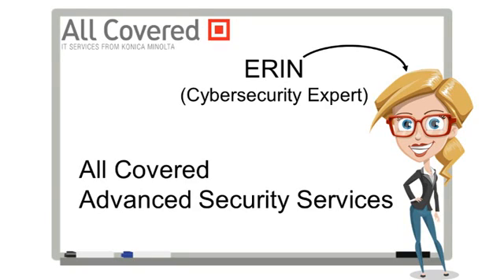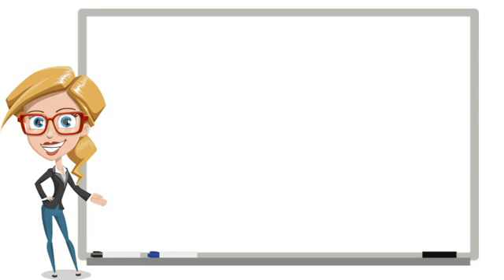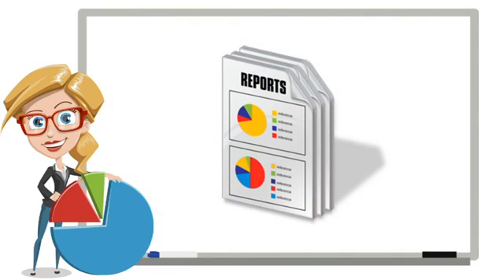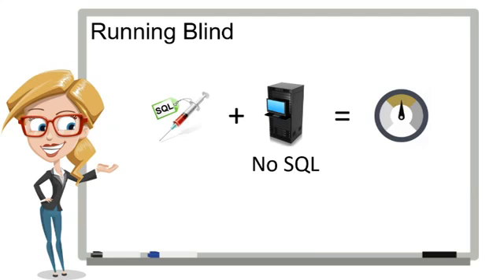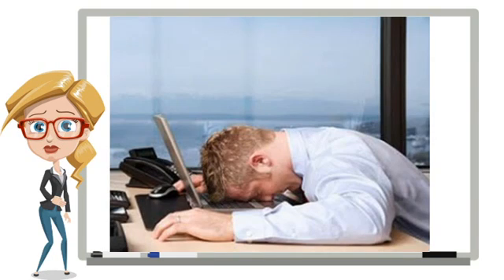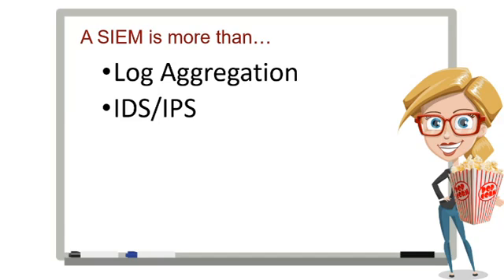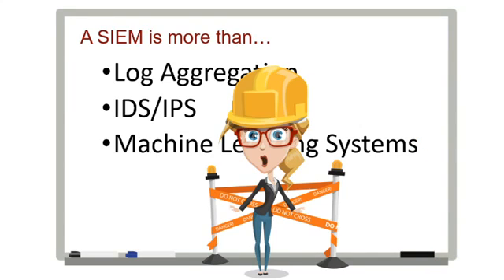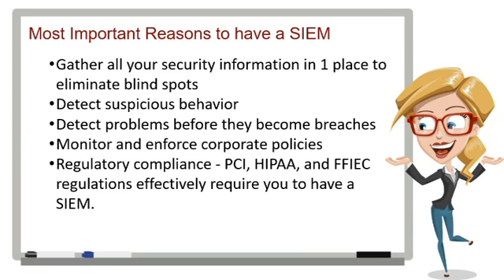All Covered IT Security What is a SIEM?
If you're not a cybersecurity expert, you may be wondering, "What is a SIEM?"

SIEM stands for Security Information & Event Management. "Erin," the IT Security Expert from All Covered IT Services from Konica Minolta discusses exactly what a SIEM is, and what it isn't.

A few functions of a SIEM:
1) To centralize all security notifications from the various security technologies (i.e. firewalls, IDS/IPS systems, anti-virus console, wireless access points, active directory server)
2) To provide log-in and reporting for compliance purposes. For almost every compliance regulation, there are requirements to log user access, track system changes and monitor adherence to corporate policies. SIEM collects this data from all systems and then generates the appropriate reports.
3) To automate, cross-correlate and analyze all raw event logs from across the entire network. This is where a SIEM looks for hidden cybersecurity issues that might otherwise go unnoticed.